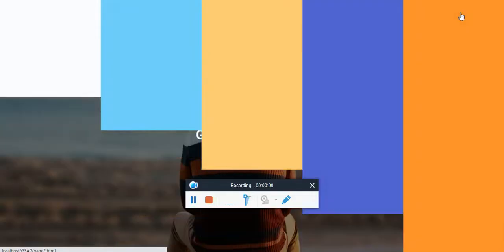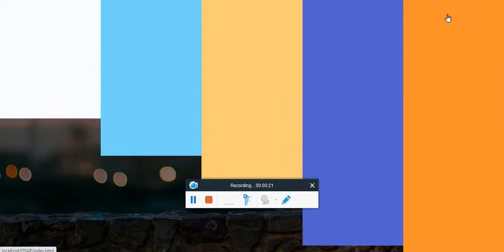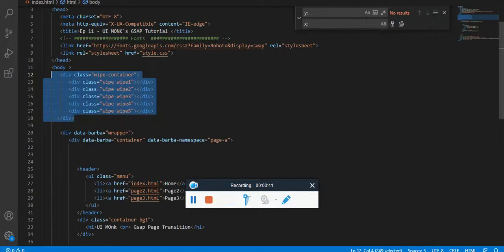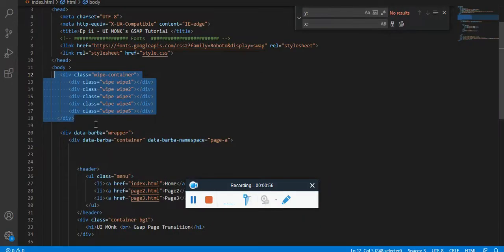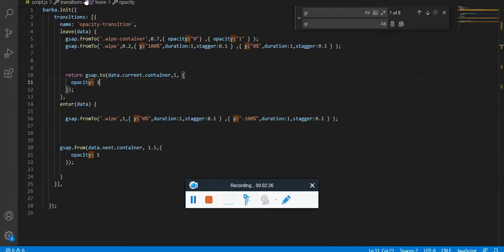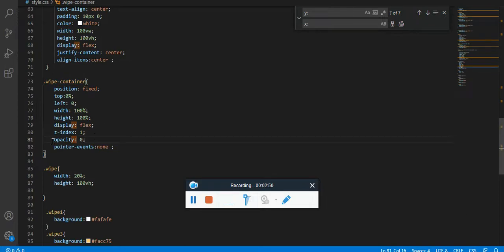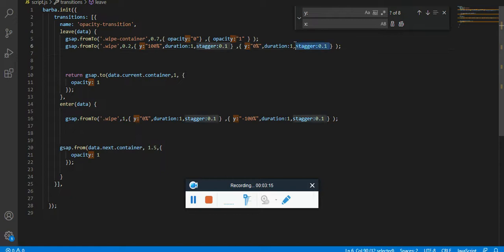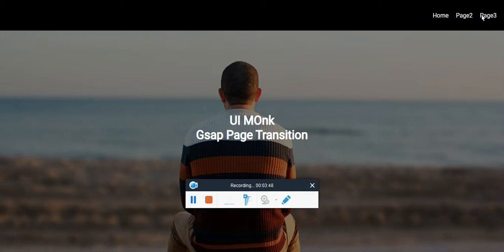EP-13 Page Transition with GSAP and Barba Js tutorial for beginners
EP-13 Page Transition with GSAP and Barba Js tutorial for beginners with source code: